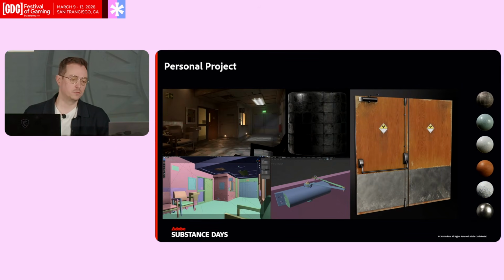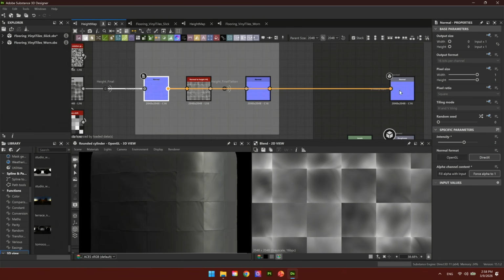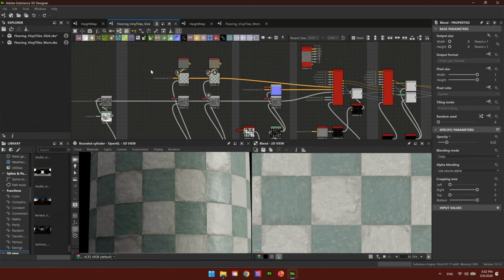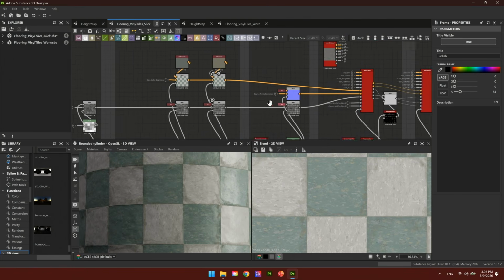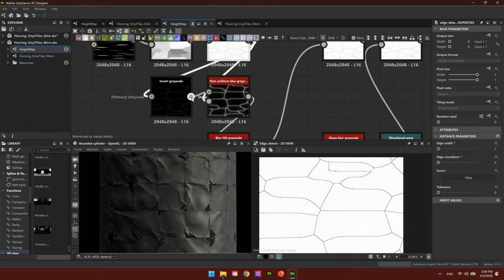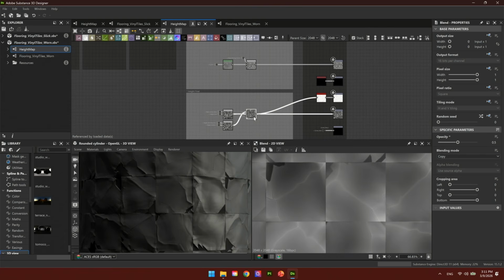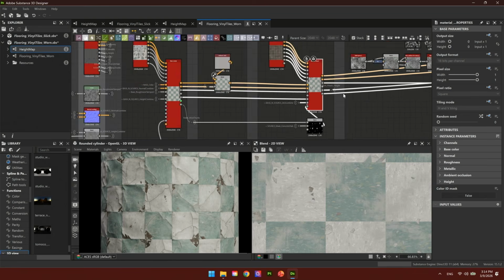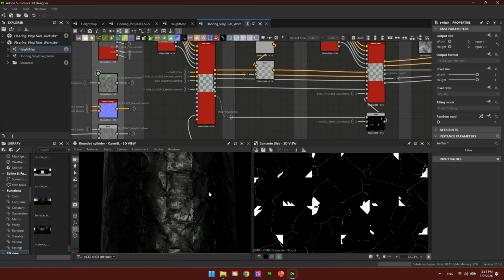Reusable Material Systems: Vinyl Flooring for Scalable Environments | Adobe Substance 3D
Explore the process of creating a convincing vinyl flooring material with Substance 3D Designer from start to finish. Vincent Dérozier walk through his workflow, starting from a clean, simple base surface, and progressing toward  worn and aged variations suitable for games He demonstrates how to leverage the power of Substance 3D Designer to build versatile textures that can be easily reused and adapted across multiple projects.

Speaker:
• Vincent Dérozier, Senior Lead Content